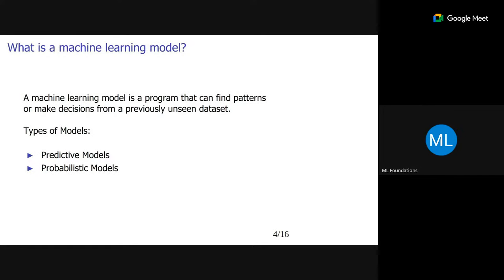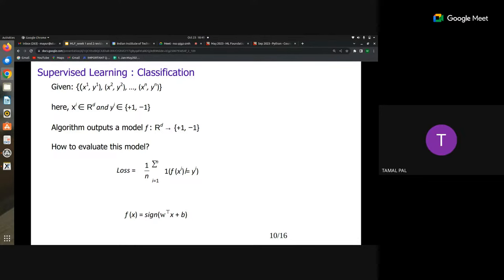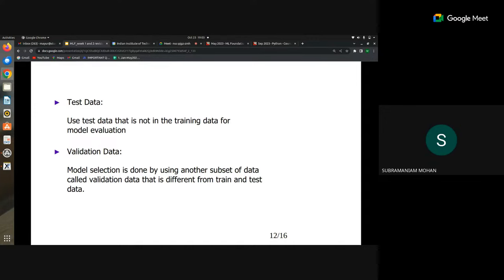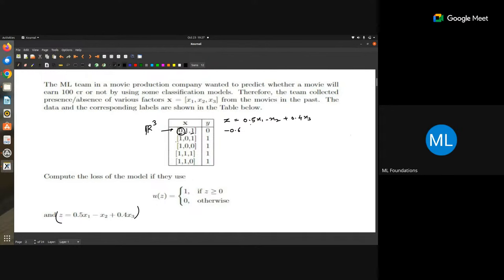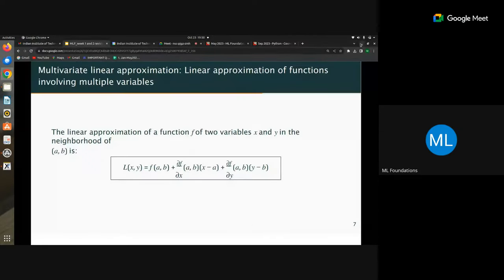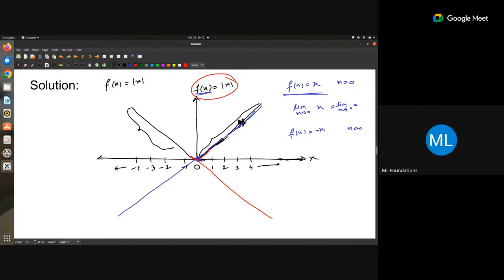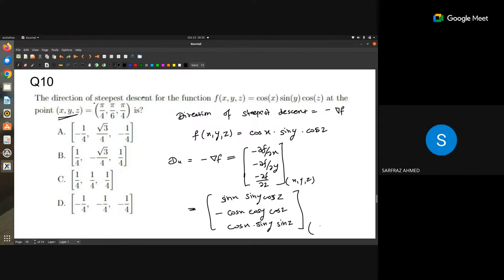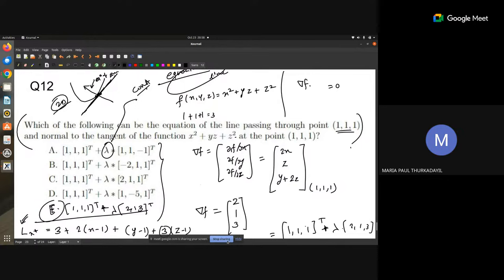Revision session: Week 1, 2